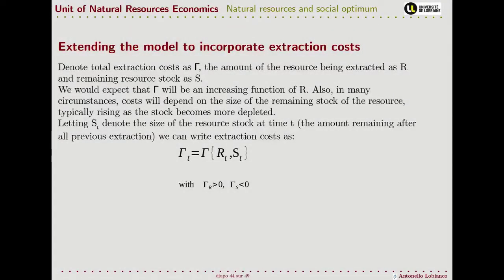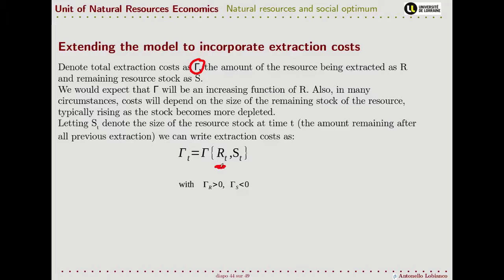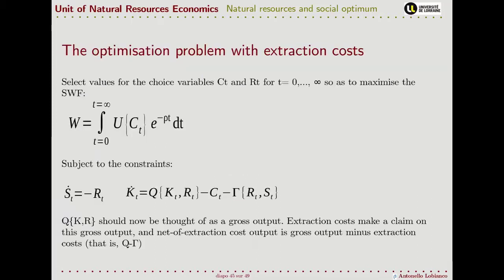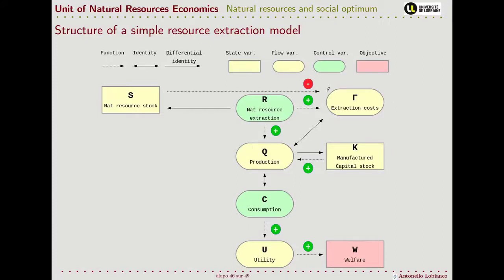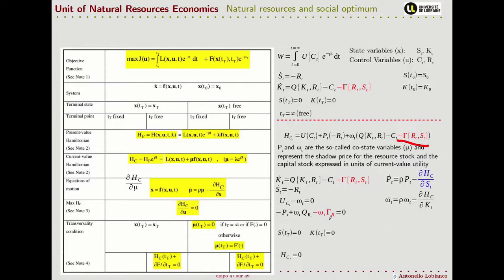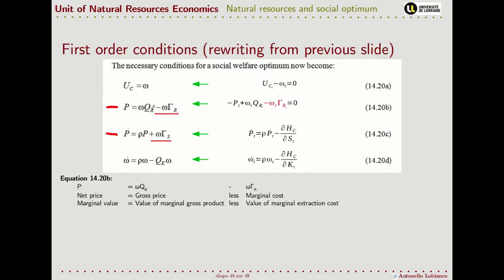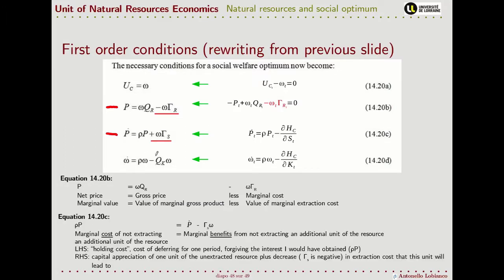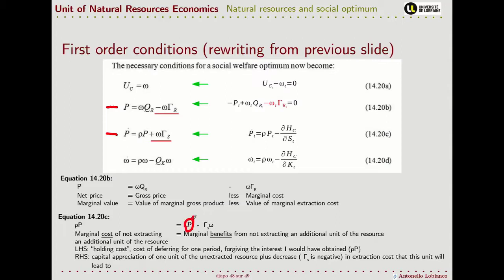NRE01 08 The model with extraction costs